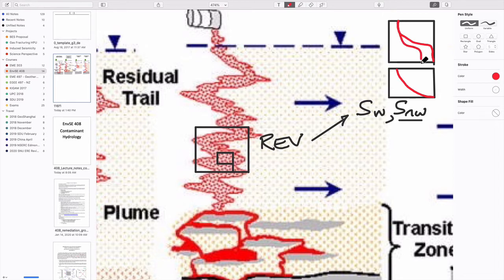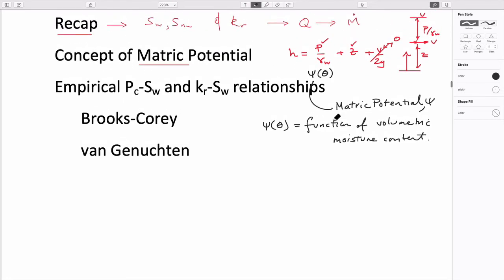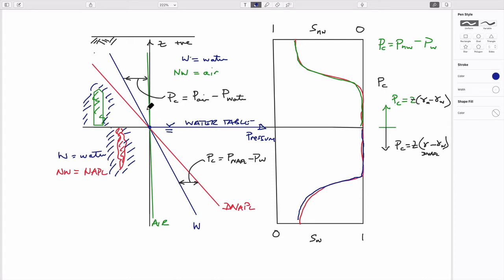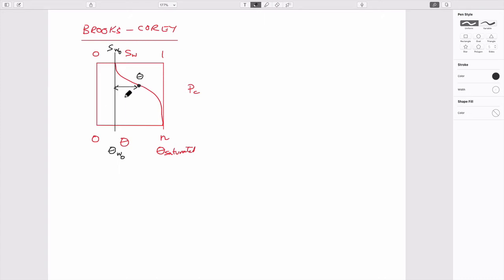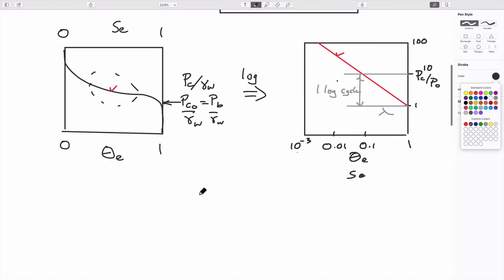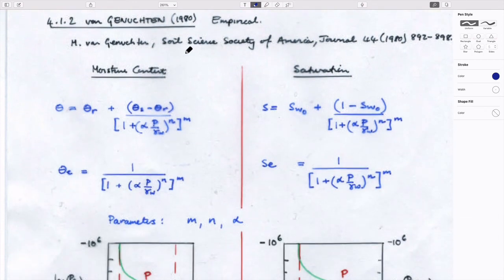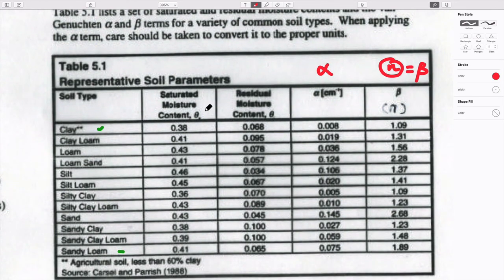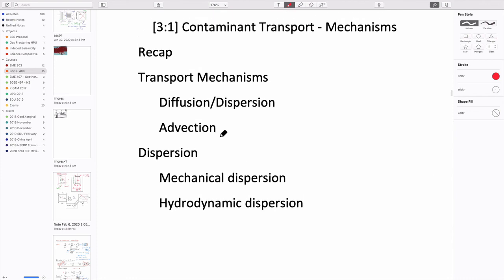2:7 Multiphase Flow - Unsaturated Flow - p_c-S_w and k_r-S_w relations, Brooks-Corey, van Genuchten